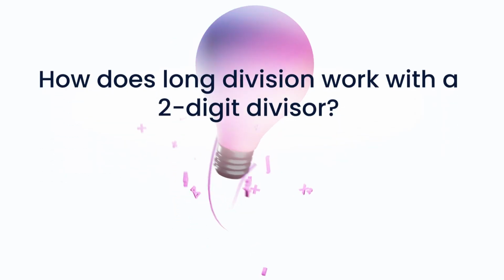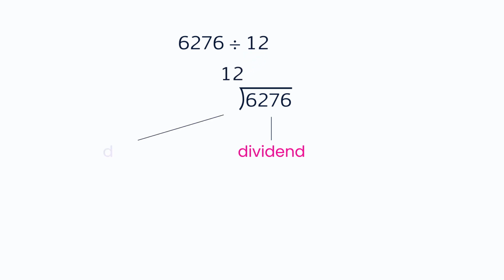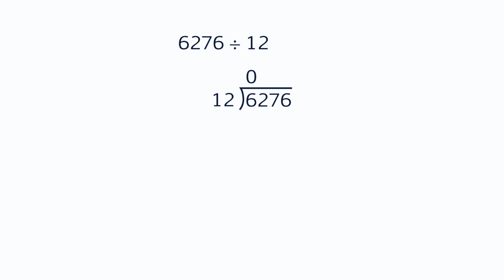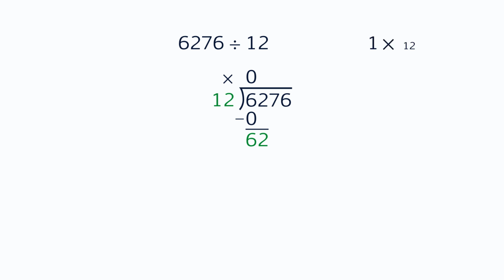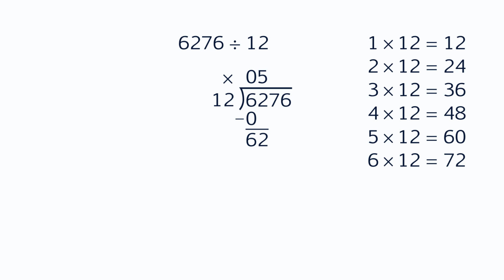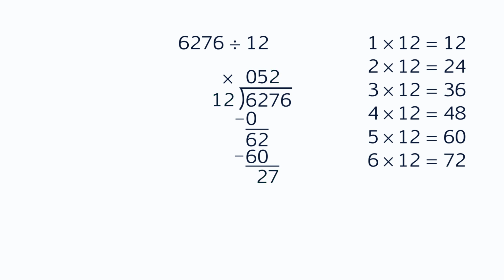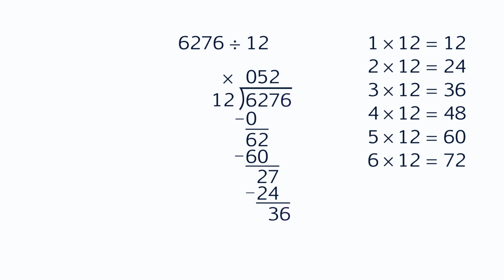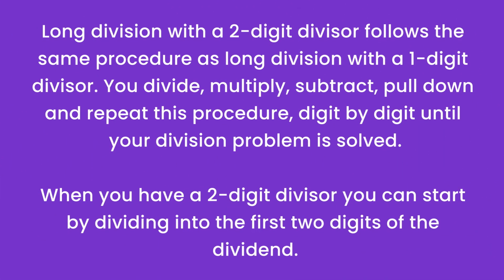How Does Long Division Work with a 2-Digit Divisor?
Long division with a 2-digit divisor works much as with a 1-digit divisor. You divide, multiply, subtract, pull down, and repeat, as shown in this video.